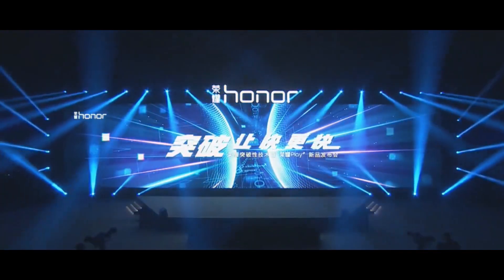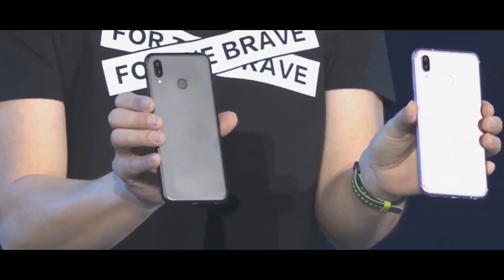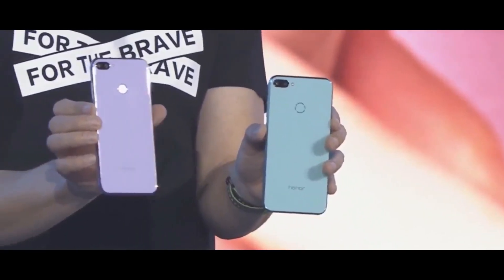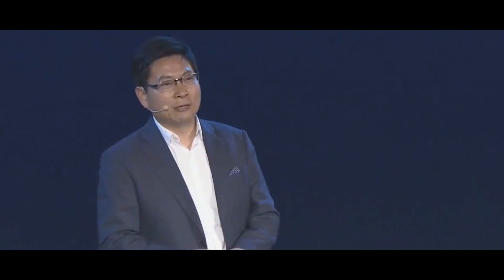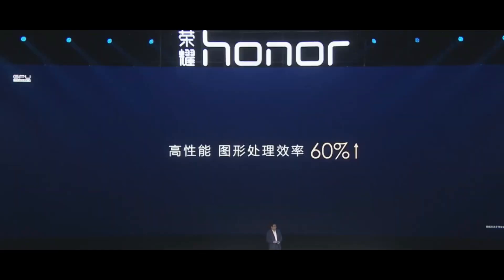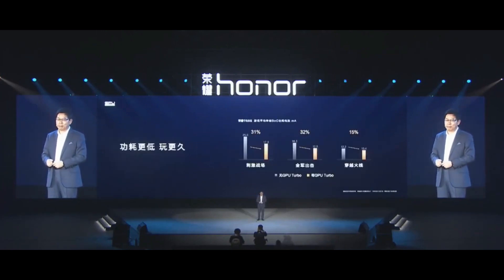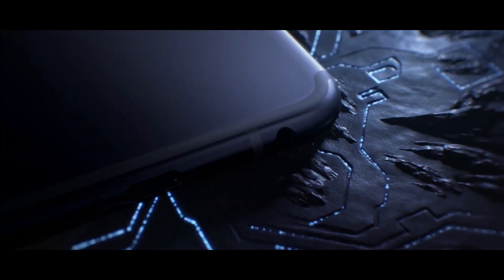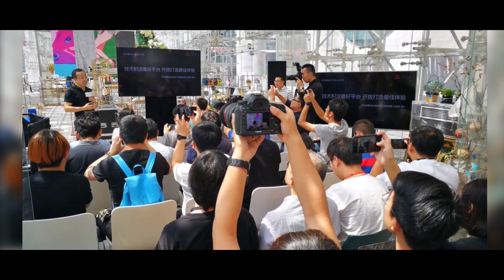Honor Announces GPU TURBO For Honor 10, Honor View 10, Honor 9 Lite and Honor 7X !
Honor, has just announced a revolutionary technology called GPU Turbo that’ll change the way we look at smartphone graphics.
GPU Turbo will first make it to the Honor Play smartphone that was announced today. Other Honor devices including Honor 10, Honor View 10, Honor 9 Lite and Honor 7X are confirmed to get this technological upgrade soon. So, this ground breaking tech is not just limited to the company’s flagship phones!

Huawei has made a habit of delivering breakthrough technology in smartphones, so I’m excited to see how GPU Turbo boosts smartphone performance in real life.